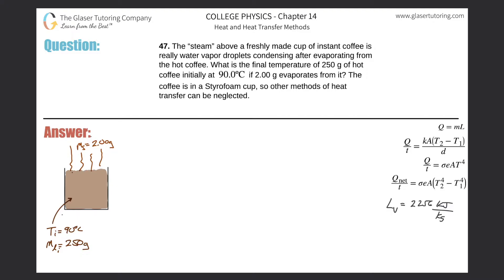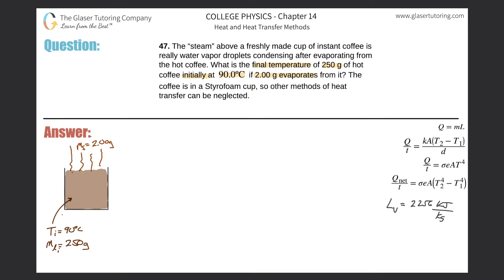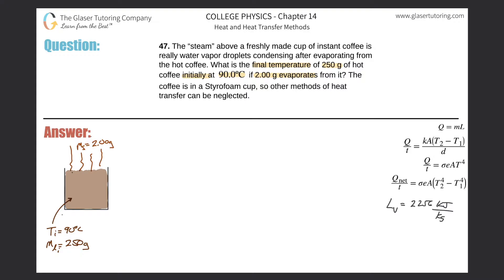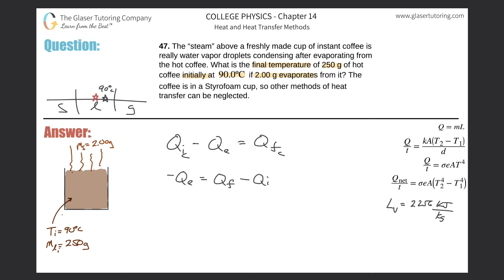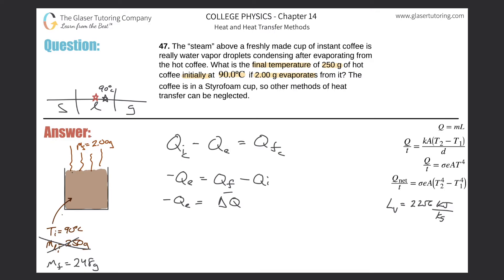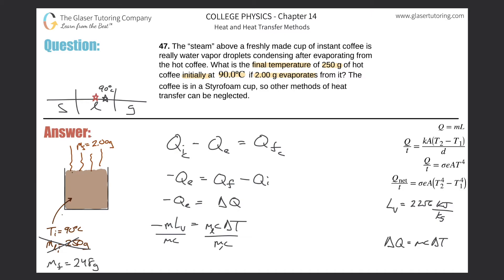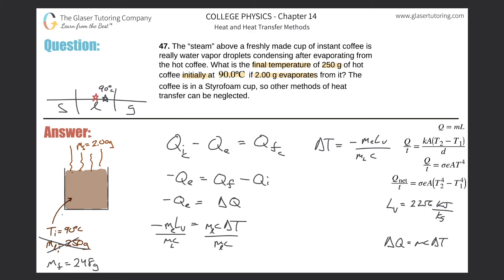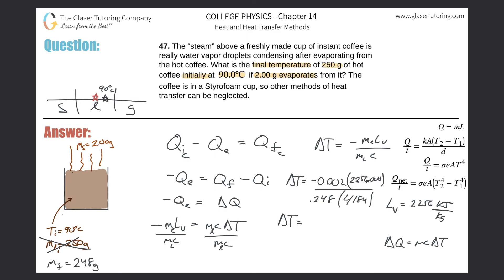14.47 | The “steam” above a freshly made cup of instant coffee is really water vapor droplets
The “steam” above a freshly made cup of instant coffee is really water vapor droplets condensing after evaporating from the hot coffee. What is the final temperature of 250 g of hot coffee initially at 90.0ºC if 2.00 g evaporates from it? The coffee is in a Styrofoam cup, so other methods of heat transfer can be neglected.